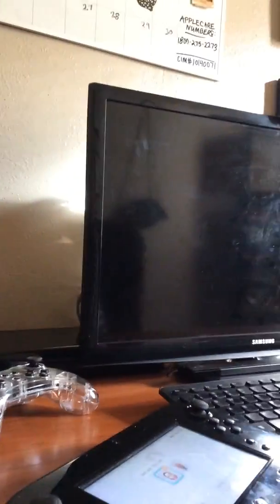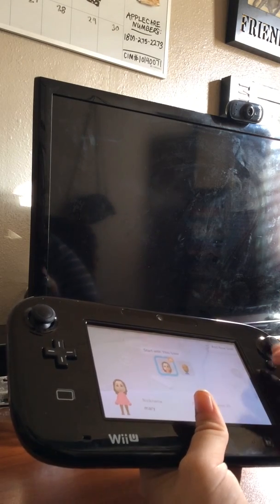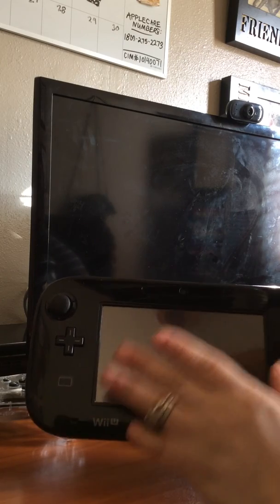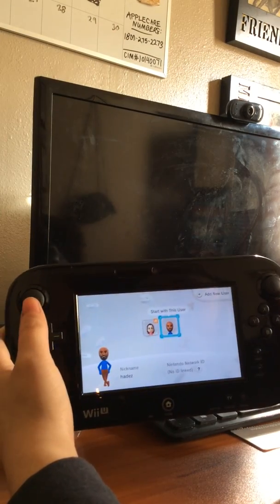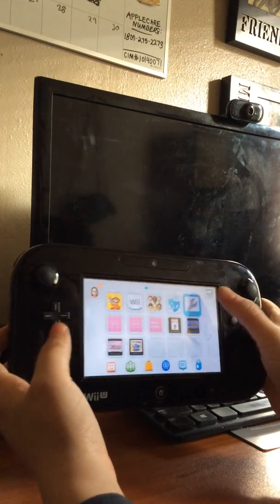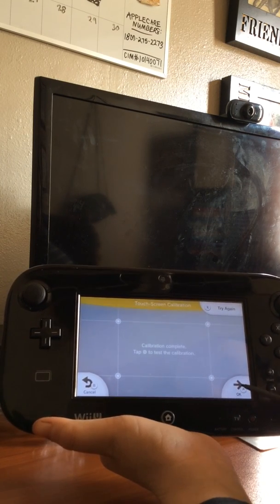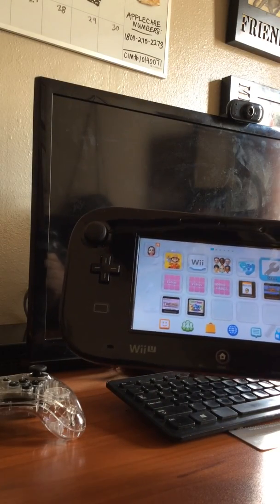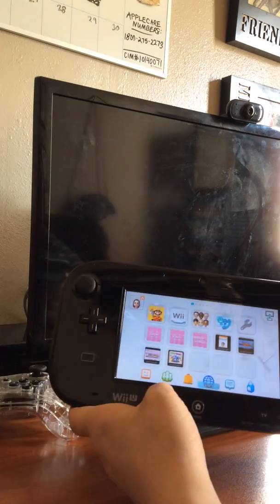Possible Fix for the Wii U GamePad Touch Screen Stuck on Quick Start Menu